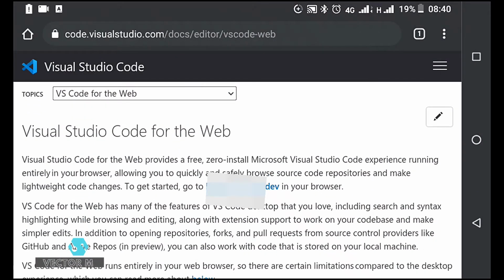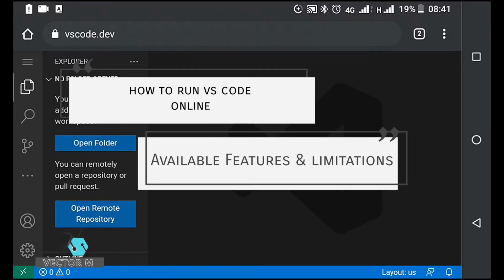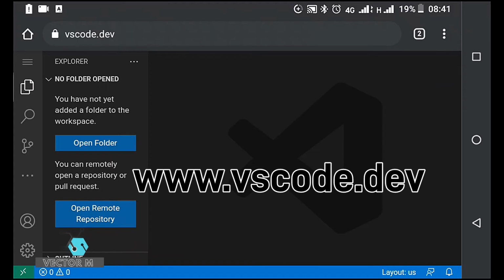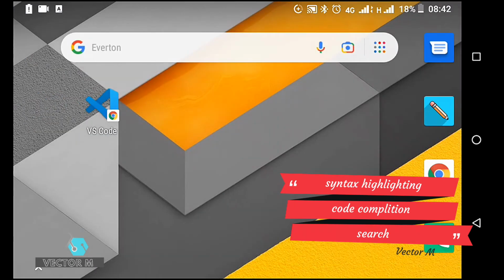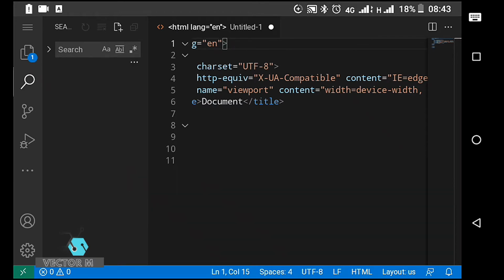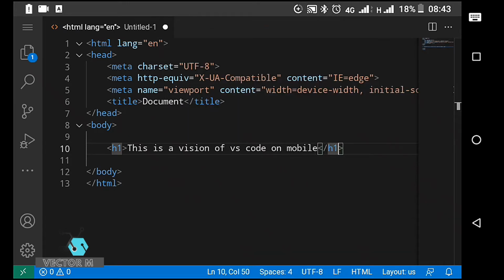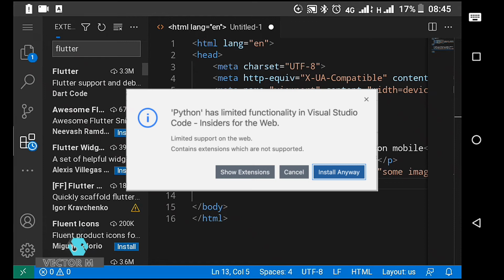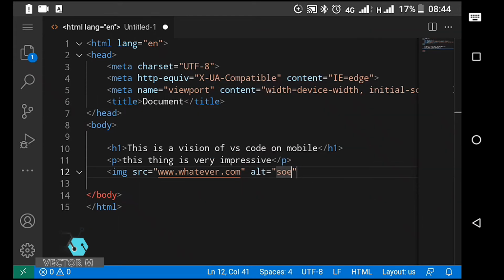How To RUN VSCODE On Chrome | VSCODE ONLINE | VSCODE For The Web | VSCODE On Android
How to run vs code on chrome|how to run vs code on a browser|Vs code for the web.
In this video, I'll showing you how to use visual studio Code for the web on an Android device.
We'll look a what this web vision of vs code can and cannot do.

0:00 Intro
0:50 Vs code for the web
1:00
1:16 Features of Vs code for the web (Pros)
1:30 Limitations (Cons)
2:00 Debugger, Extensions and Key bindings
3:25 Top 5 programming languages to learn in 2021
3:35 Top 5 code editors on Android
3:42 Outro

📚My Most Recommended Books:

⭐ Programming & Coding Books

HTML CSS by Jon Duckett

C++ How to program by Paul and Harvey Daitel

Teach yourself c++ in 21 days

C++ all in one for dummies by for dummies
7in 1

6in 1

⭐Self-development books

How to Win Friends & Influence People

Atomic Habits: An Easy & Proven Way to Build Good Habits & Break Bad Ones

Beyond Order: 12 More Rules for Life

12 Rules for Life: An Antidote to Chaos

Elon Musk: A Biography of Billionaire Entrepreneur Elon Musk

Elon Musk: The Real Life Iron Man

Elon Musk: Tesla, SpaceX, and the Quest for a Fantastic Future